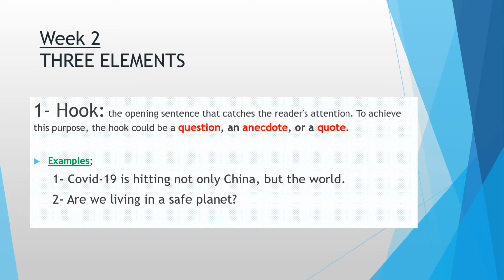Content Video: An explanation of Writing Introduction and Body Paragraphs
You can know how to write an introduction and body paragraphs through this video which is shared as part of